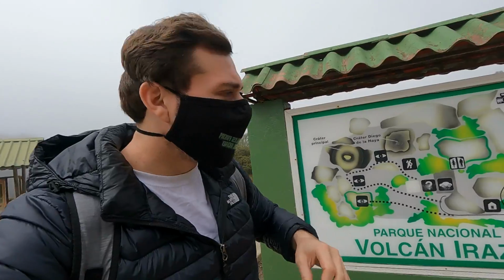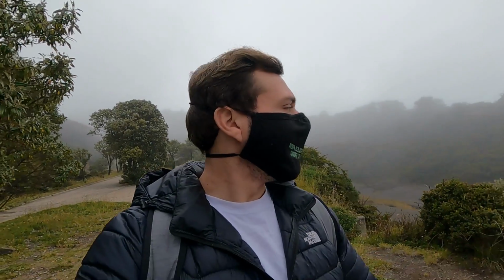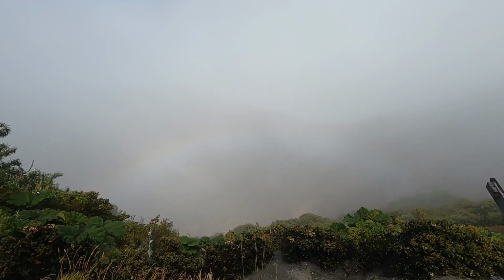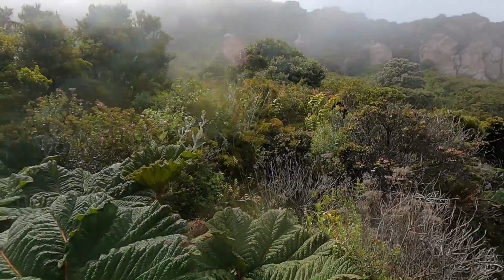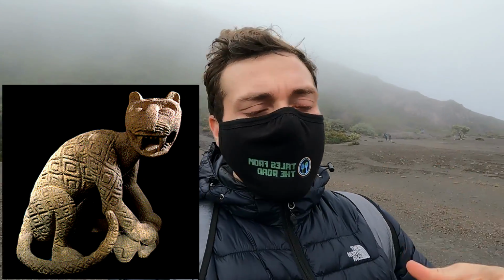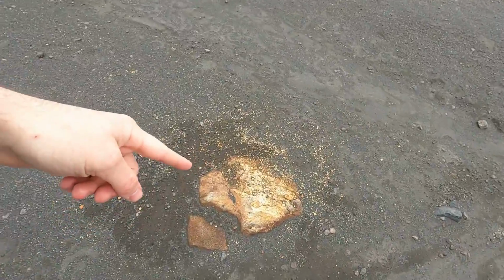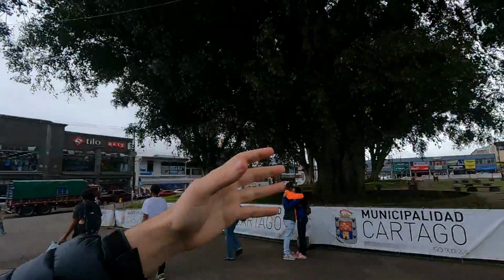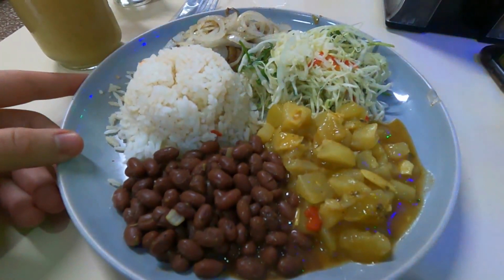Lost in the Mist at El Colosso | Costa Rica's tallest Volcano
On a very cloudy Tuesday I headed to Costa Rica's tallest volcano, Volcan Irazu. Come get lost in the mist with me and learn some quick things about Costa Rican history before heading to Cartago for a quick bite to eat a local soda.

Traveling the world is always an adventure. Eat, Taste and Explore. Come along.

And our E-Book!